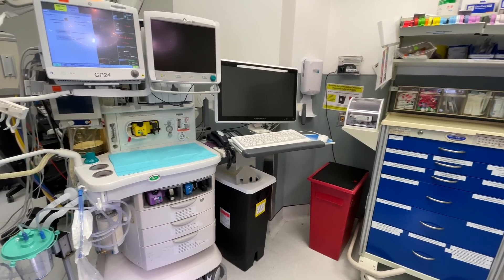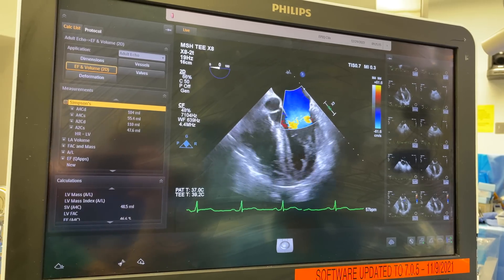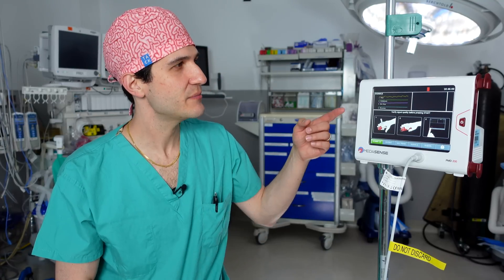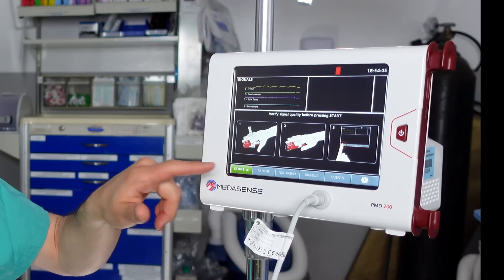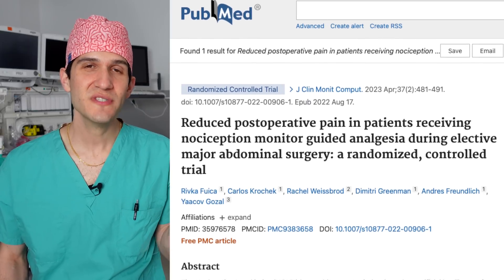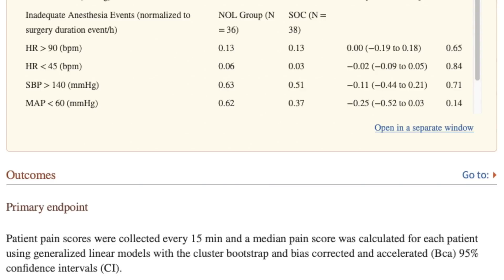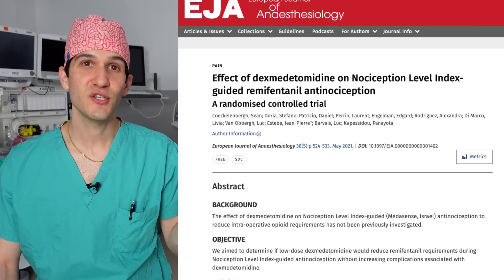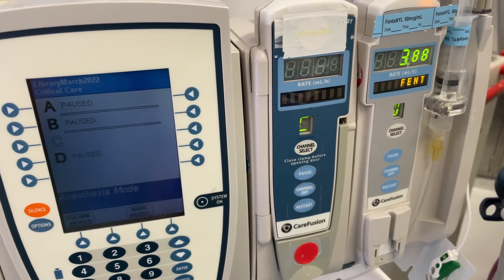Can pain be detected in anesthetized patients?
Even when a patient is unconscious under general anesthesia, their body can still respond to pain. In this video, I got my hands on a new device designed to detect how much pain a patient is experiencing under general anesthesia.

0:00 Start
0:53 Pain & general anesthesia
2:24 Pain detection?
6:19 Scientific evidence